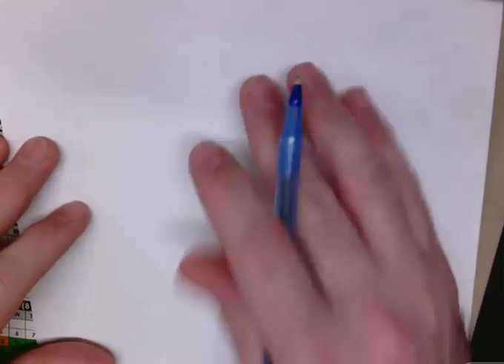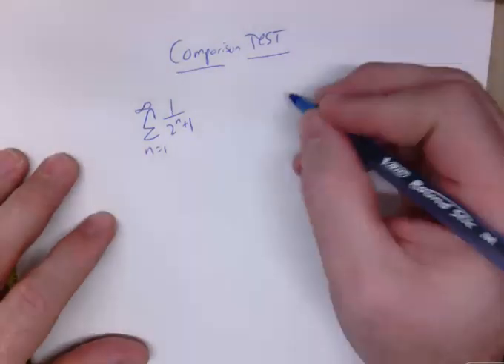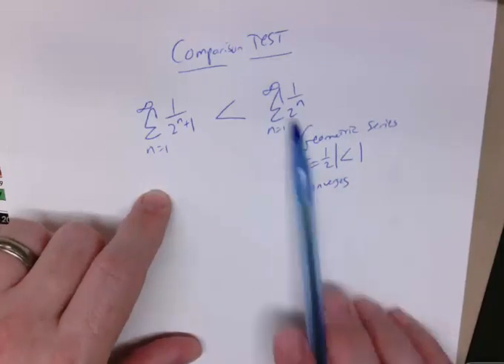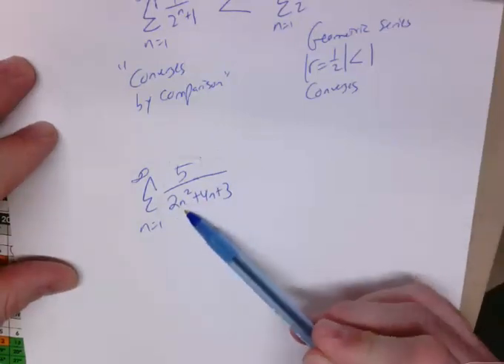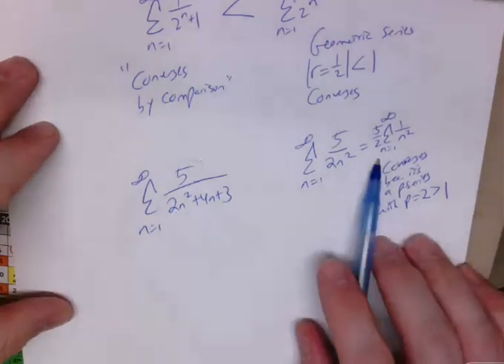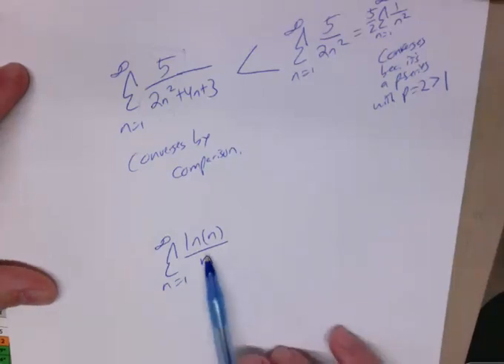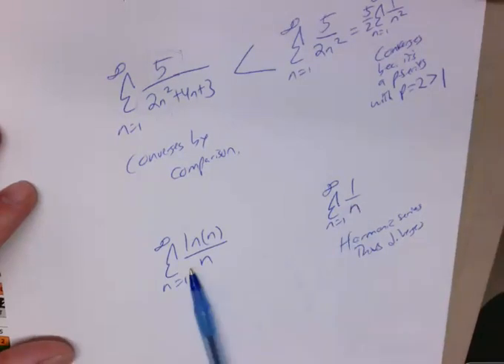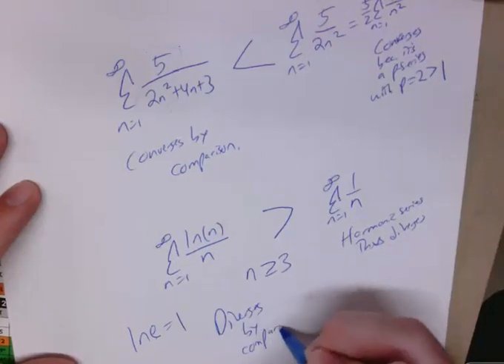Comparison Test Explained with Examples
A few basic examples using the (direct) comparison test.